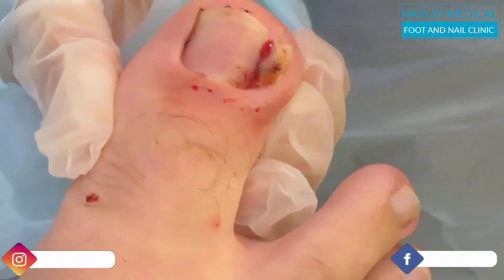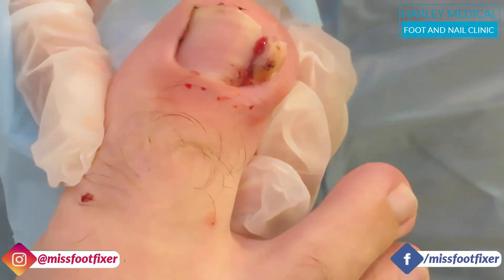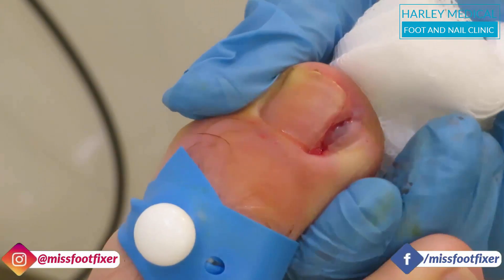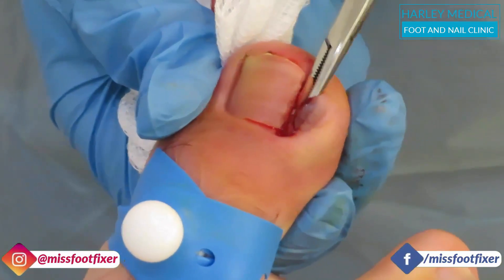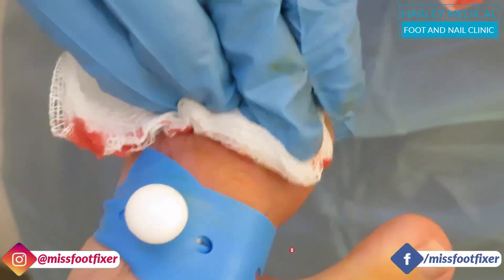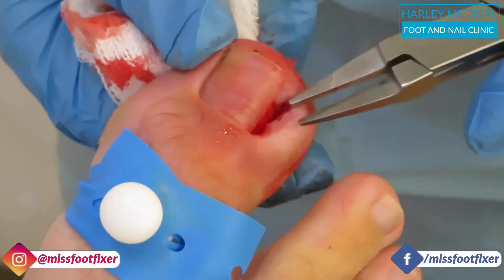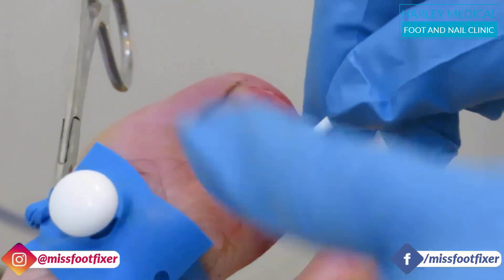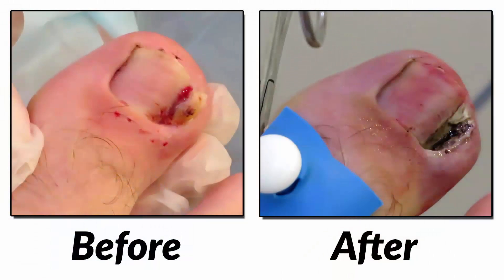How to Fix fleshy Ingrown toenail? ingrown surgery by miss foot fixer Marion Yau | Nail Surgery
In this video Miss Foot Fixer Marion Yau removes  ingrown toenails and excessive tissue. This tissue grows apart of the ingrown toenail and usually indicate that something is inside the side of the toe. When doing nail surgery both the nail and the tissue needs to be removed for optimum outcome.

nail surgery is performed under local anaesthisa and is not a painful procedure.
Marion Yau is a podiatrist based in London, United Kingdom